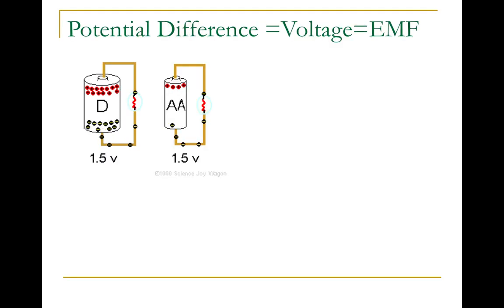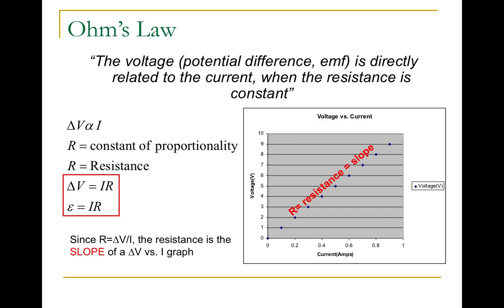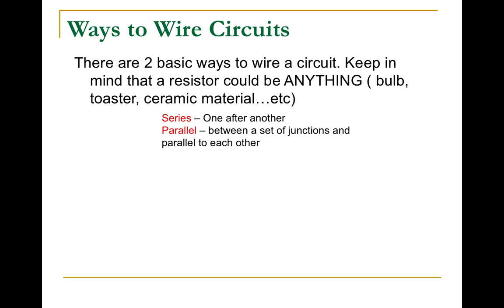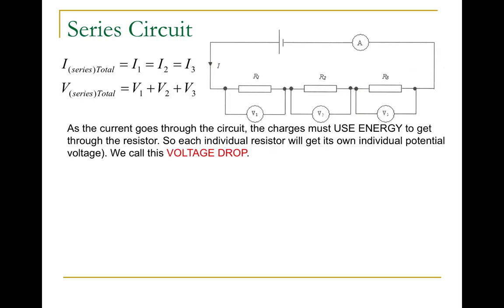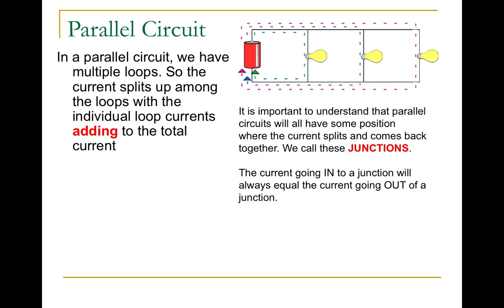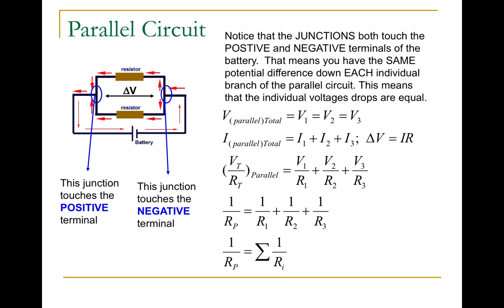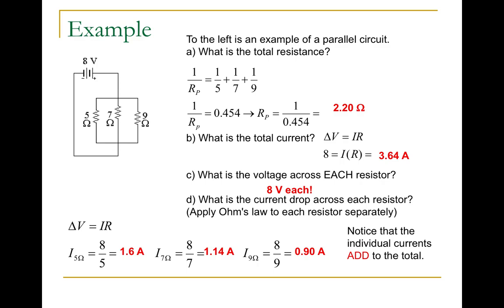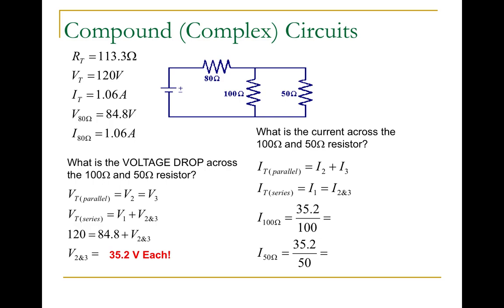Honors Electric Circuits